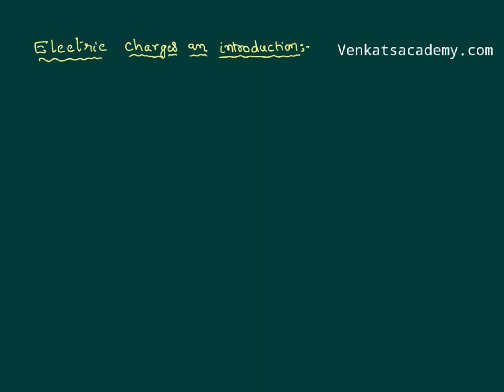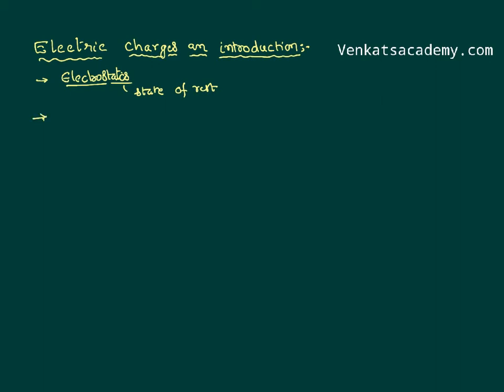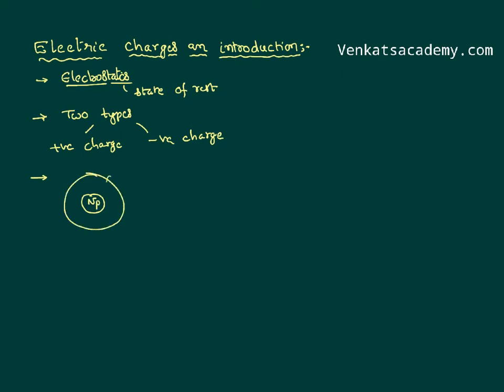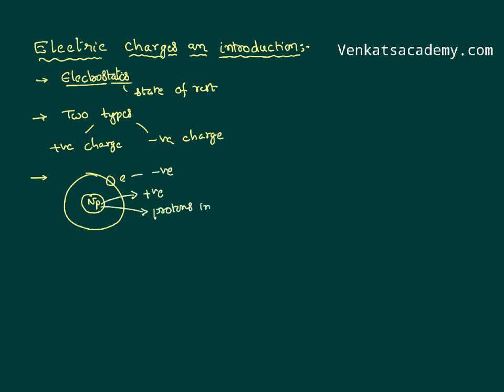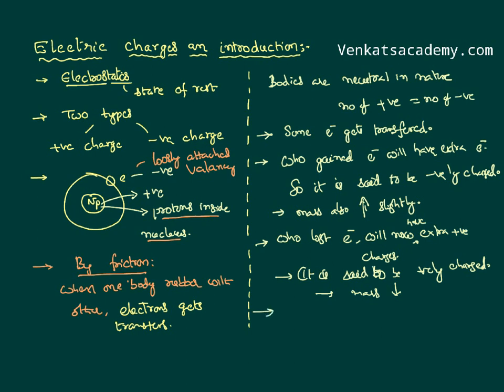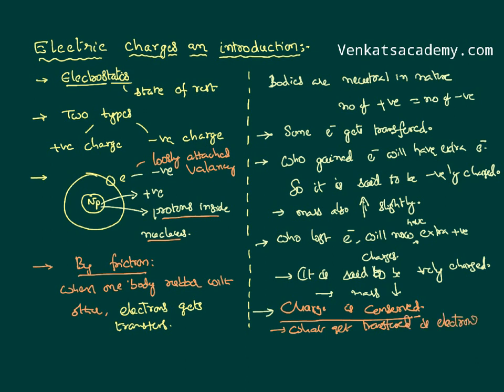Electric charges an introduction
Electric charges an introduction: Electric charge is a property because of which it can repel other similar charges and attract the opposite kind of charges. We are dealing here types of charges like positive and negative and its further properties like charge is conserved.

0:00 Introduction
0:45 types of charges
2:20 frictional electricity
3:10 loss and gain of electrons
5:10 charge is conserved